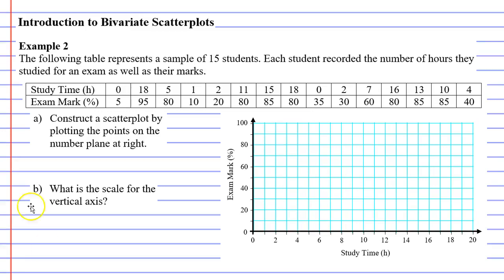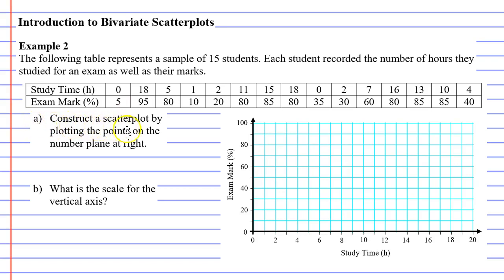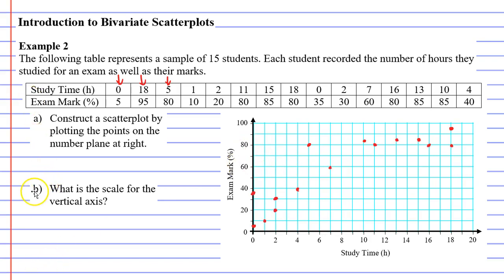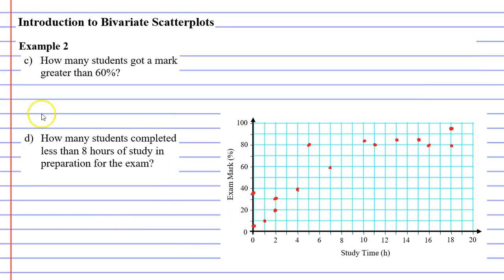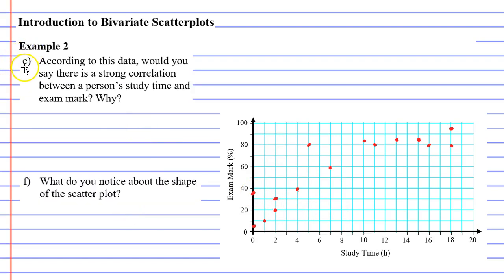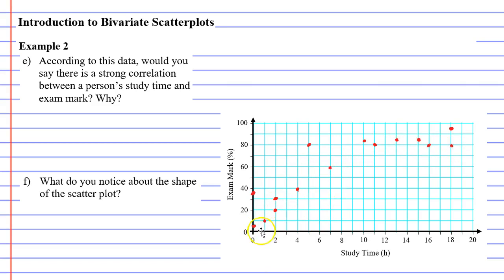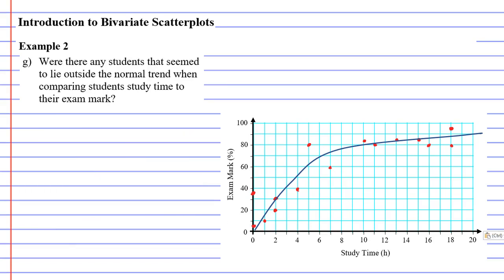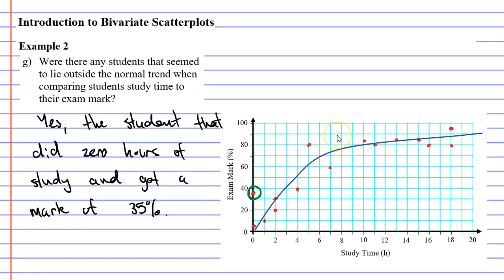6A Introduction to Bivariate Scatterplots (2 of 2)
Completes an example on bivariate scatterplots. The example shows the correlation between study time and exam marks.